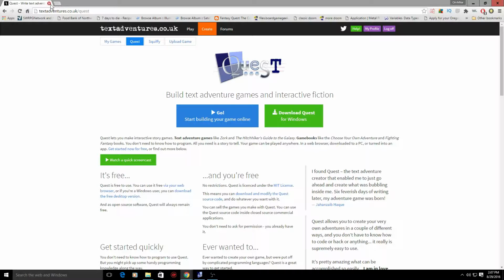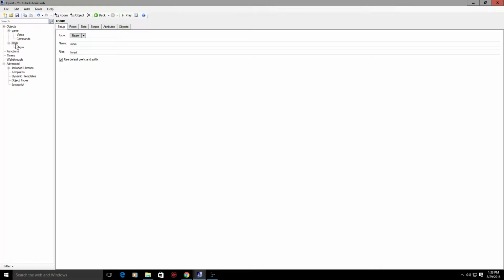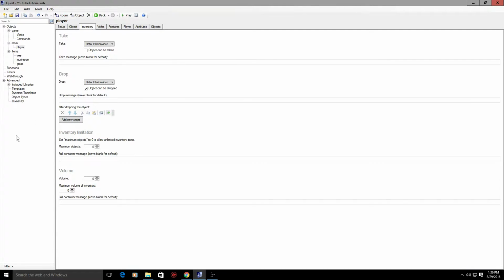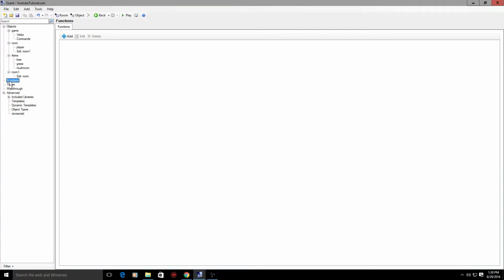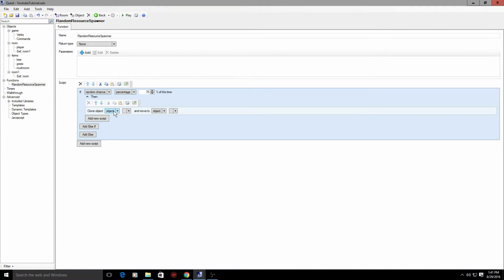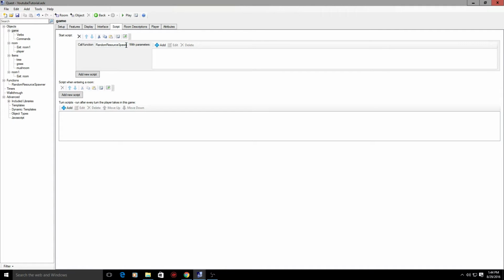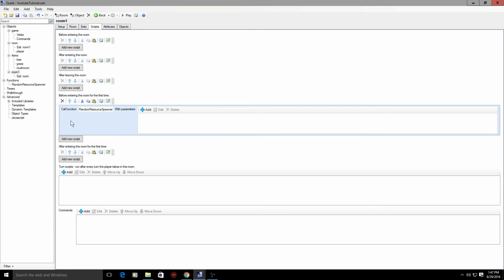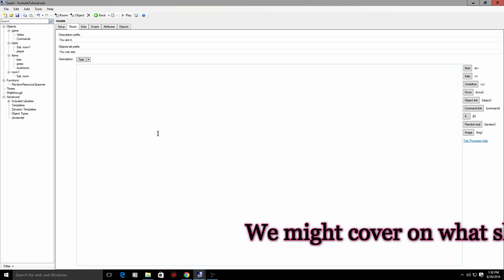Quest tutorial Survival Game Random Item Spawner for Rooms Part 1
Hey there folks Oni back with our first part in this series making a text adventure survival game. In this video we making a function that randomly spawn foliage in to our room without making 1000's different object  an directly placing them.